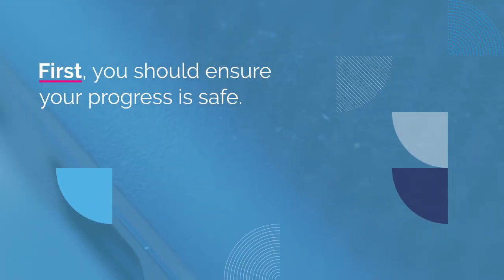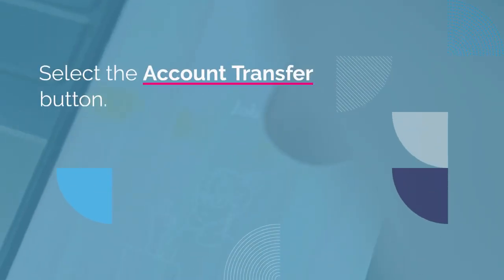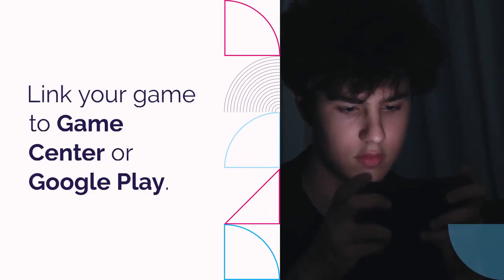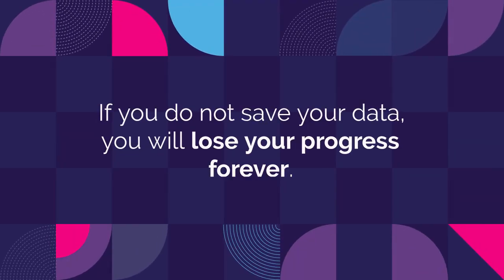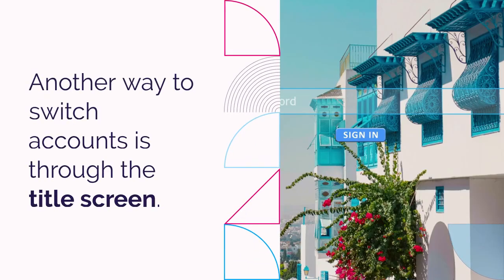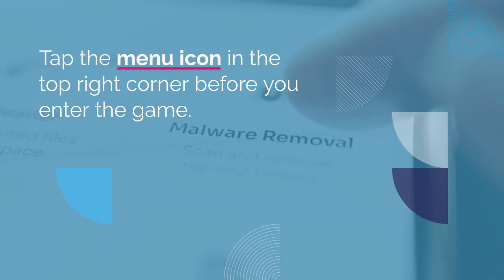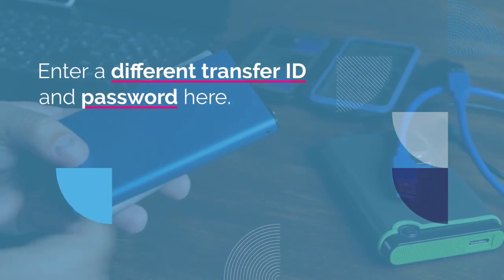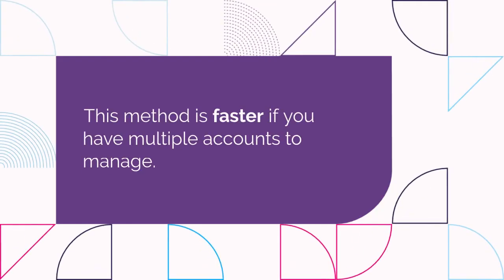How to Log Out of a Project Sekai Account?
Logging out of your Project Sekai account is straightforward. On the game's main screen, tap the "Menu" button, usually found in the bottom right corner. Within the menu, locate and select the "Settings" option. In the settings menu, scroll down until you find the "Account" or "Data Transfer" section. Here, you should see a "Log Out" or "Sign Out" button. Tap this button, and the game will likely ask for confirmation. Confirm your decision, and you will be logged out of your current Project Sekai account, returning you to the initial login screen.